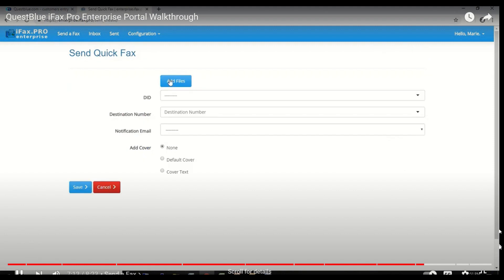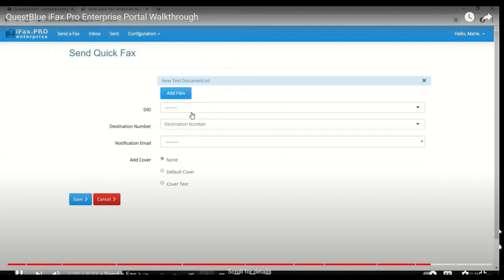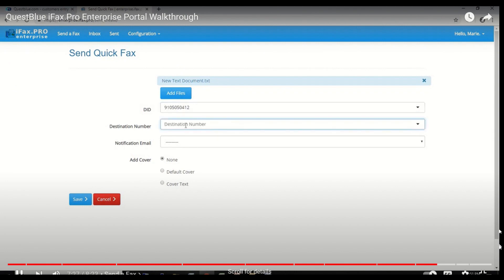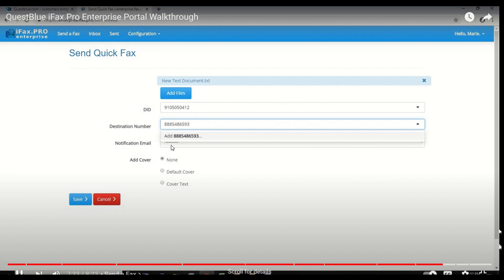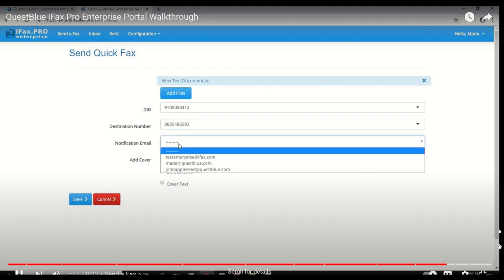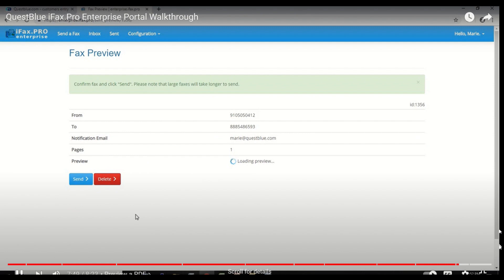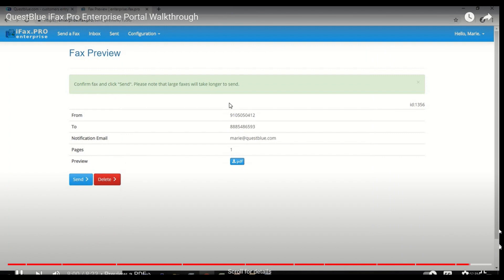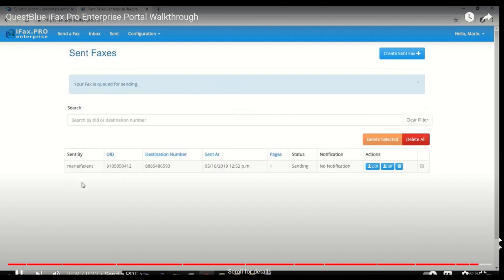i fax pro for user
VoIP Asheville training video for I fax pro user